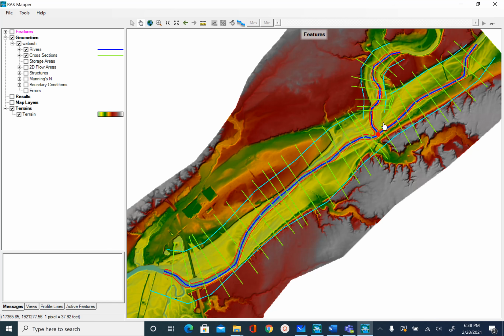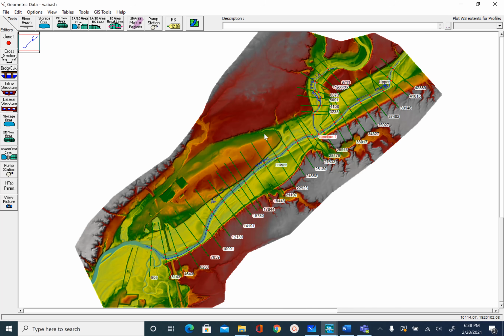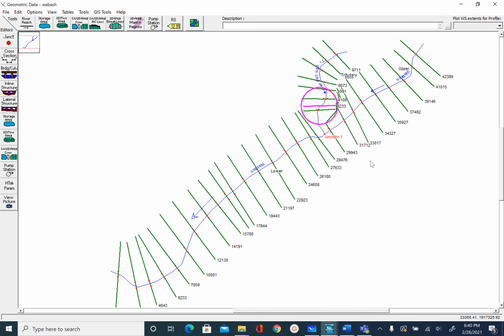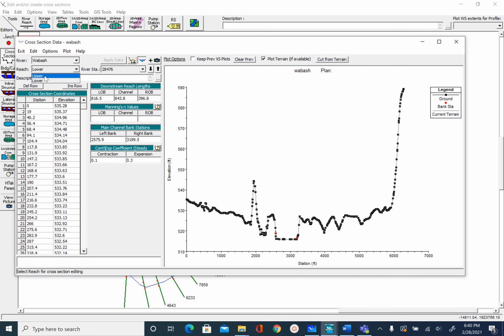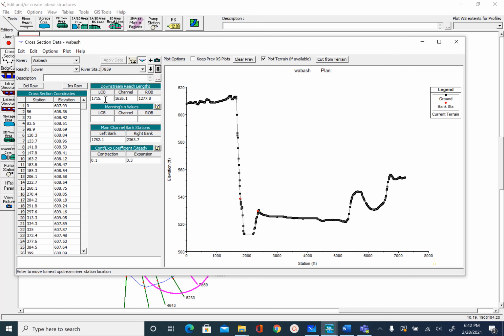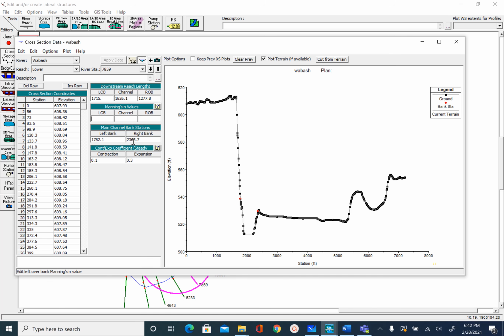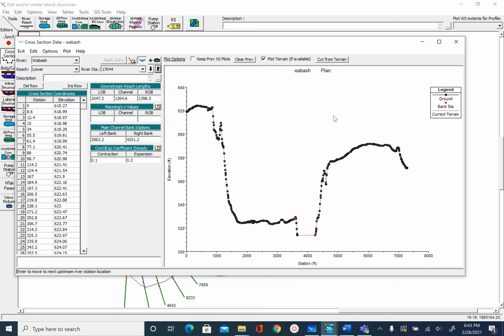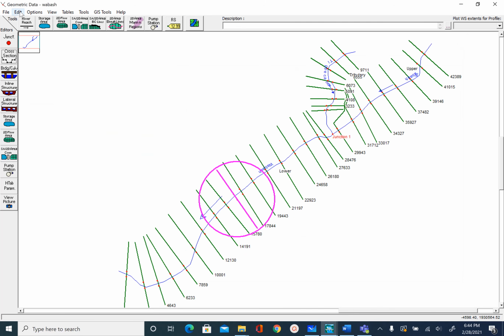1D Hydraulic Modeling using HEC-RAS (7/10) - Explore Cross Sections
This is 5/10 video of the 1D Hydraulic Modeling Using HEC-RAS. In this video, you will learn the following: (i) Open cross-section editor in HEC-RAS Geometry; and (ii) Understand cross-section attributes. The tutorial (with link to data) to go with this video is available